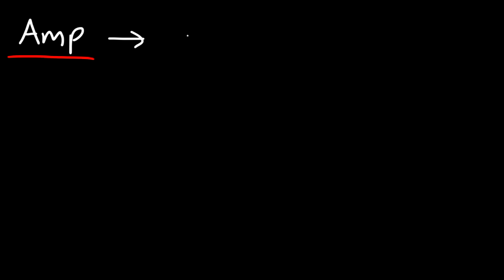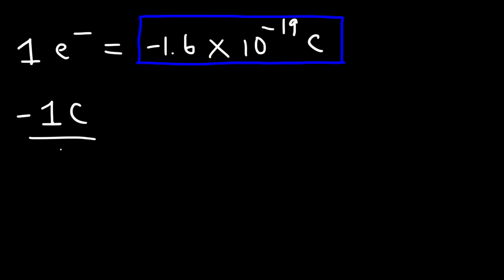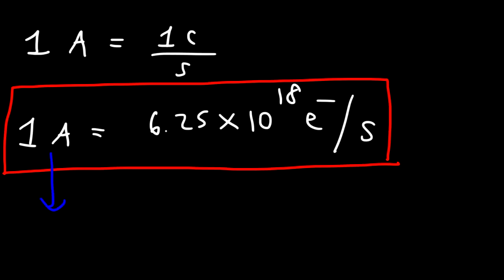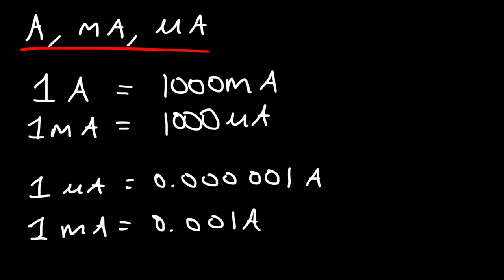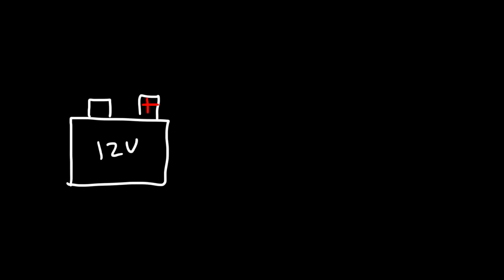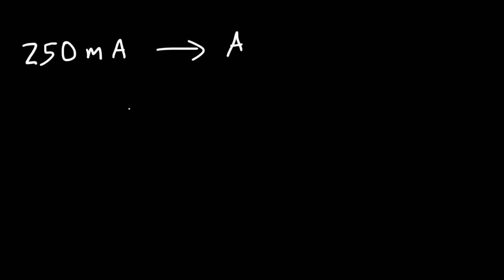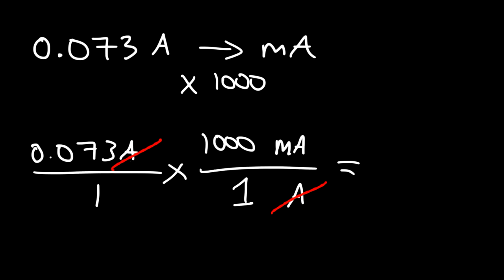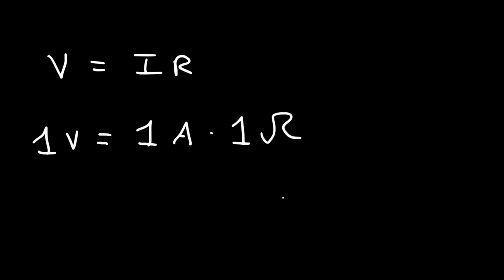What is an Amp?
This electronics video tutorial provides a basic introduction into the amp which is a unit of electric current.  It explains how current describes the rate of charge flow and it relates the amp to the number of electrons flowing in a circuit per second.